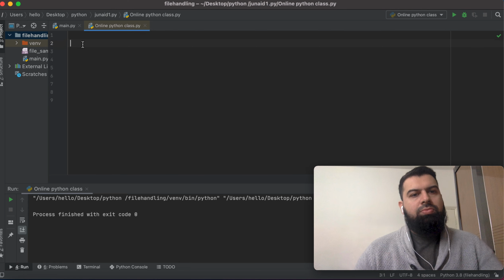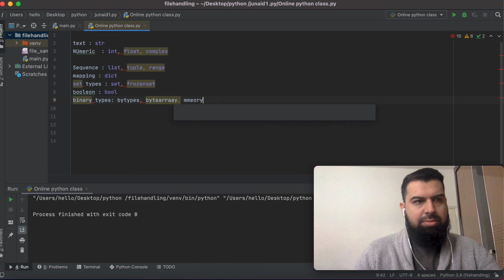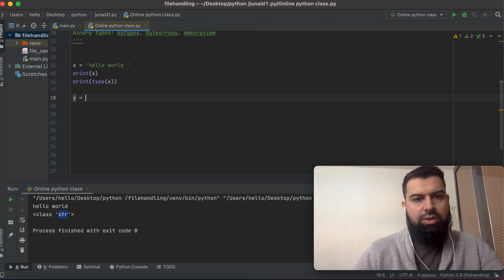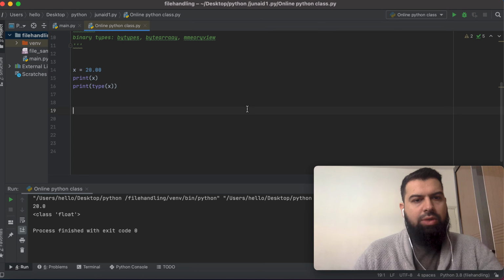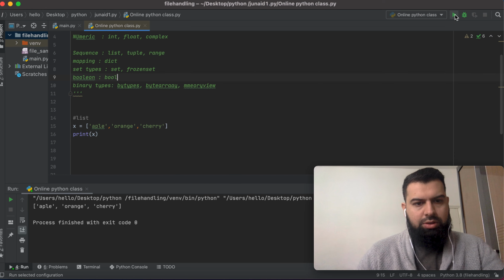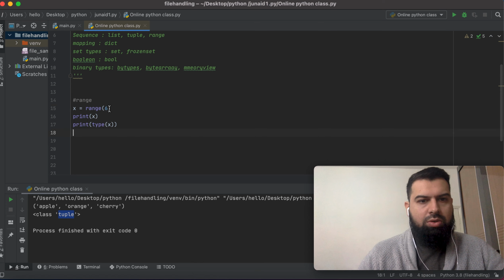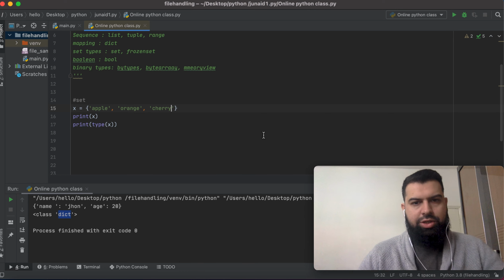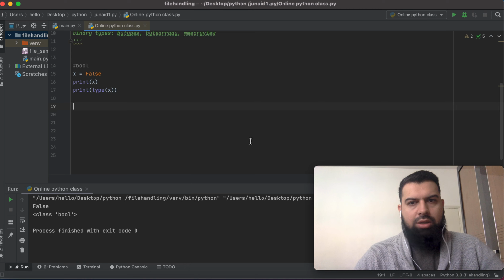Part 9- Data types